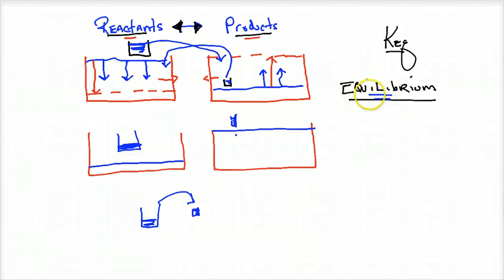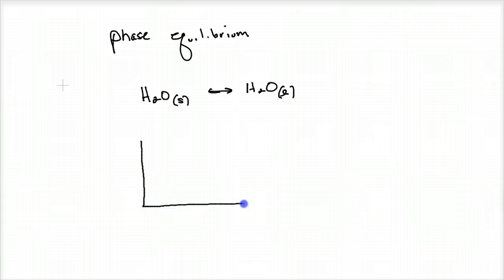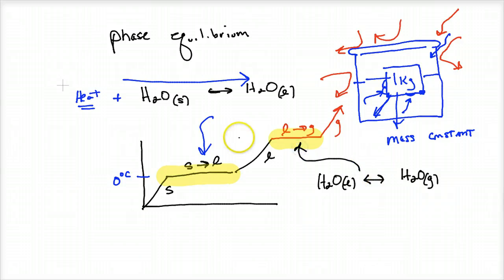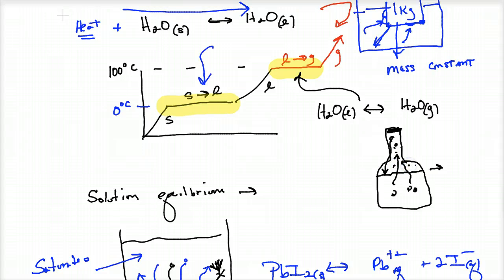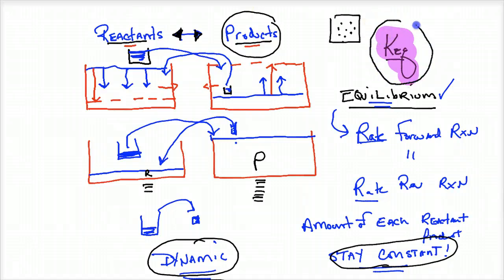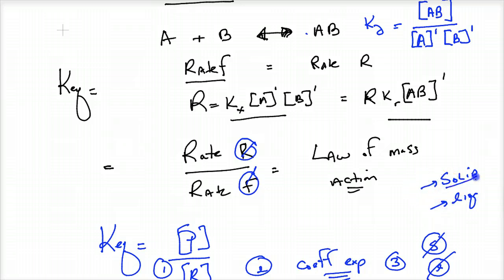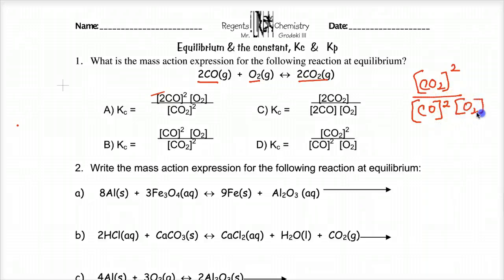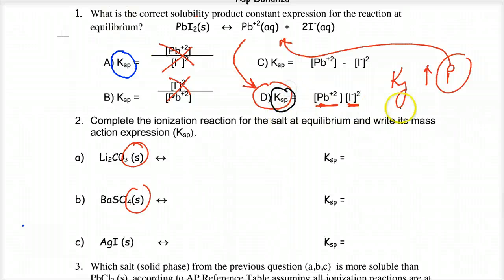Lecture 3.7 Equilibrium intro to Keq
Lecture on Equibrium basics into Keq and Ksp.